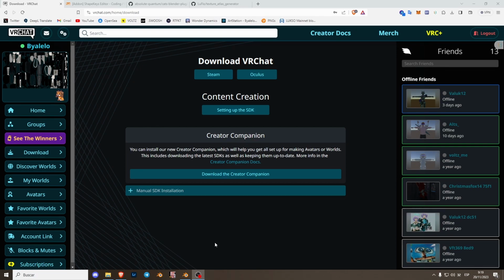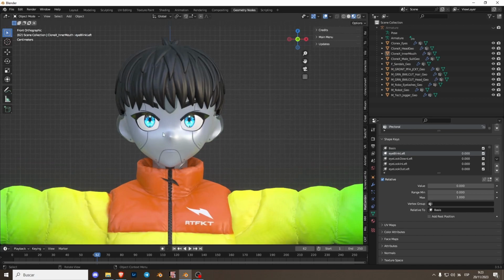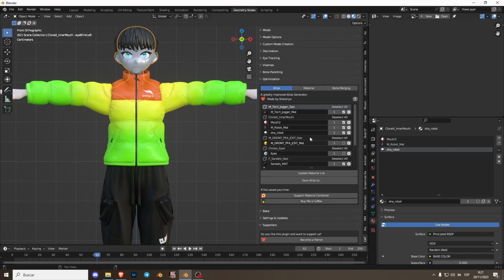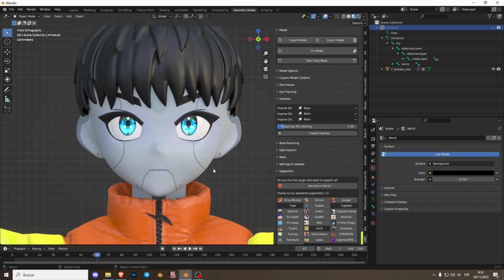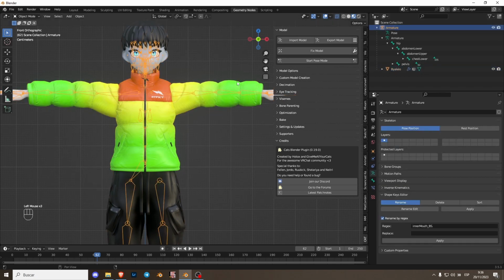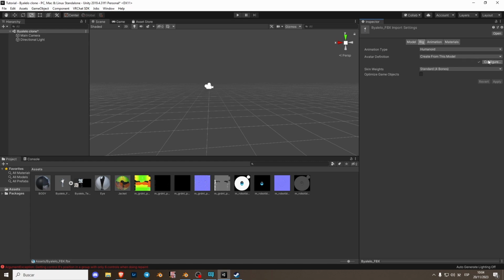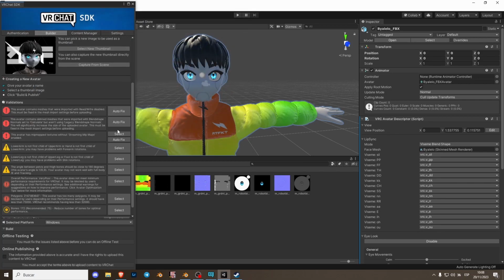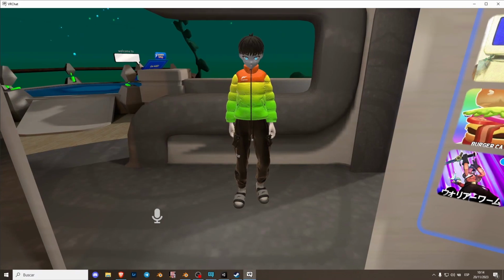Tutorial: How to upload your Clonex avatar to VRchat !